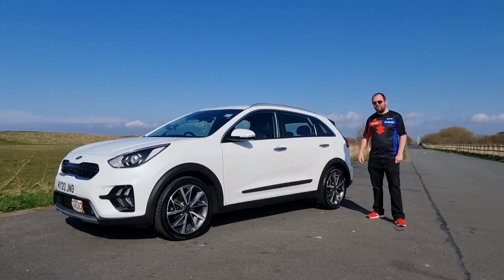One week and 650 miles with my 2020 Kia Niro 3 Hybrid, and I'm very impressed!